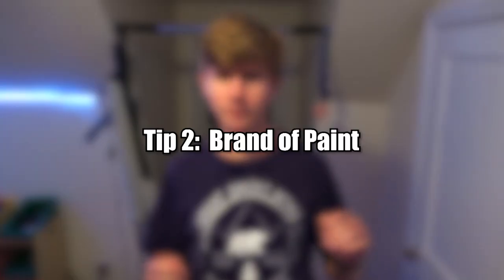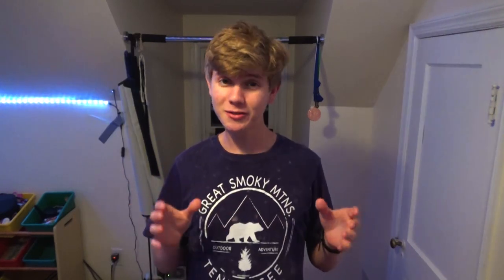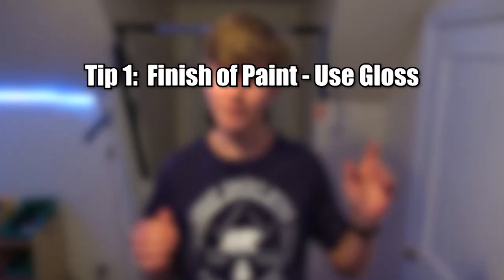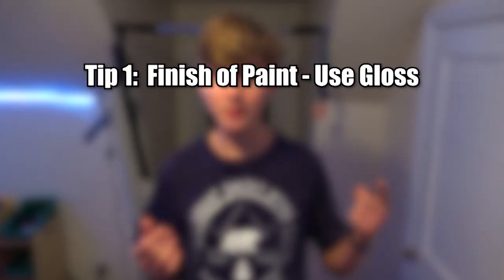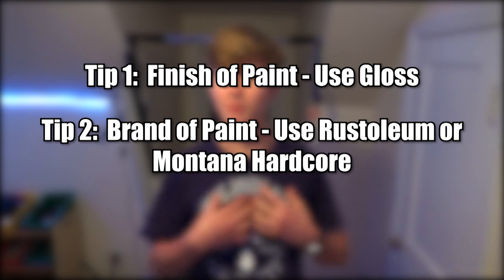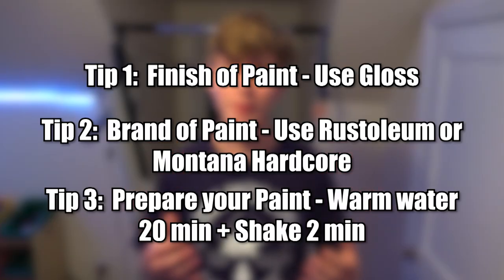Best Spray Paint for Hydro Dipping | Hydro Dipping for Beginners Ep. 1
This video covers three tips for finding the best spray paint to use for hydro dipping.

This is the first episode of the series How to Hydro Dip for Beginners.  This series will cover all the basics of how to hydro dip in a helpful and engaging way.